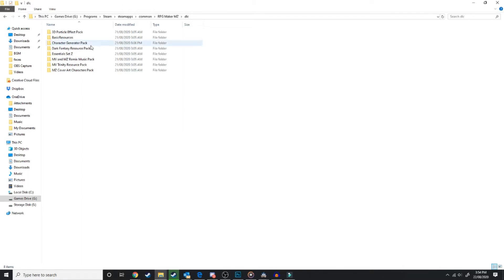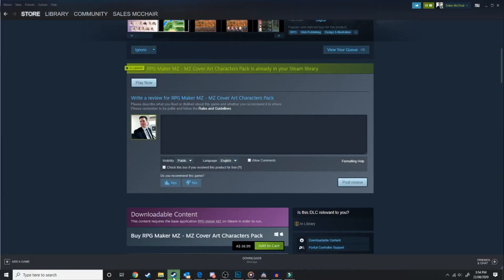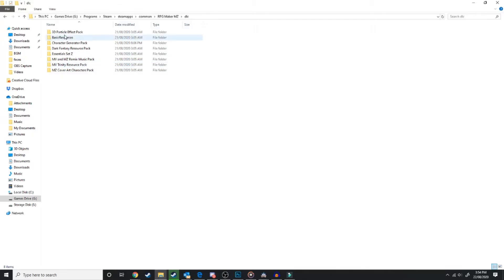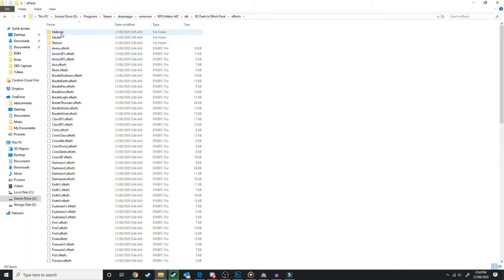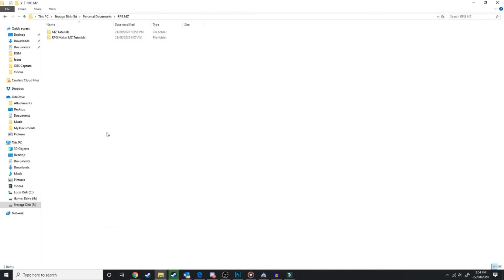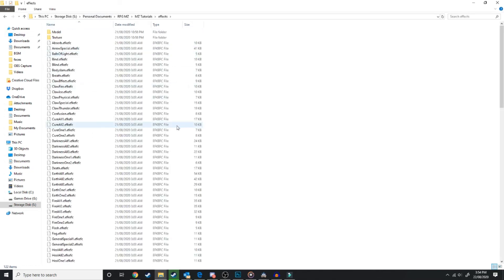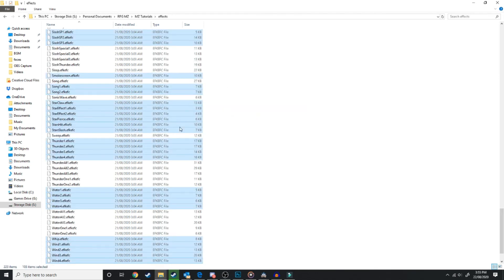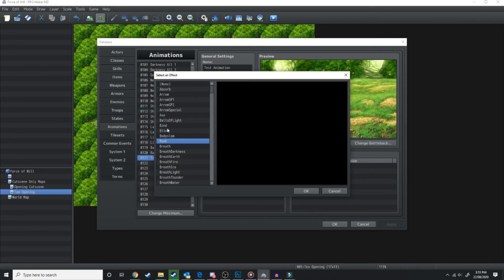RPG Maker MZ: How to Install your particle effects DLC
By requests, we have a short video on how to install your Particle effects DLC for RPG Maker MZ. I'll show you what folders to copy what files into and in just over a minute, You'll know how to install the DLC.

RPG Assets:
If you want even more knowledge on the general topic of game design then here are some of the books I read when studying games design in university.